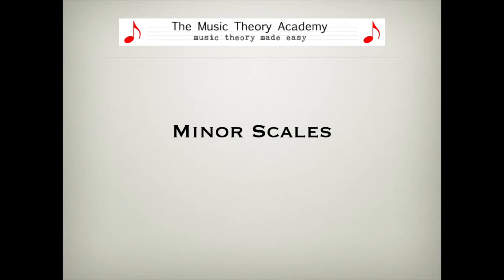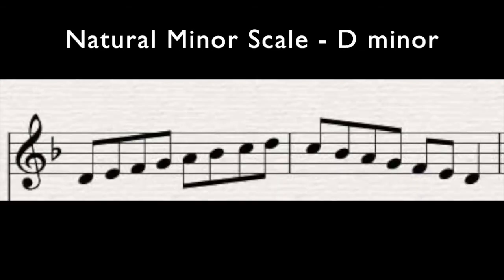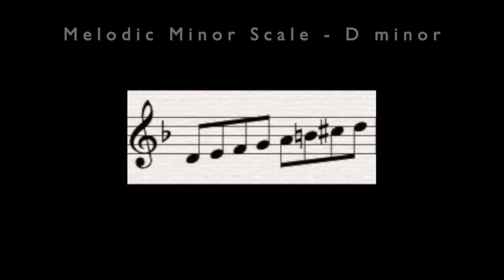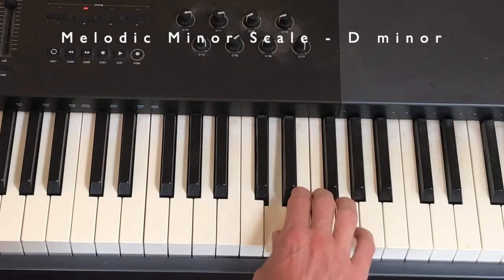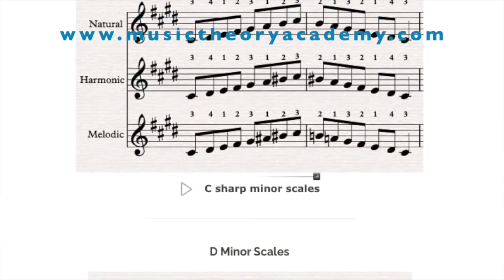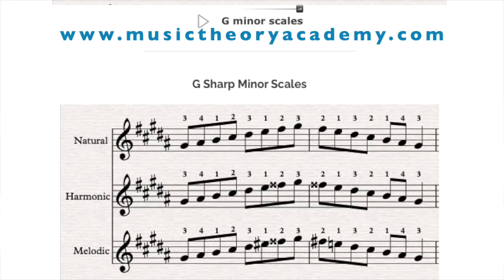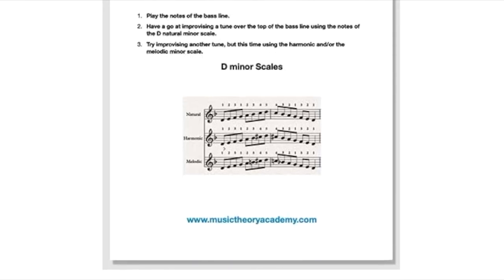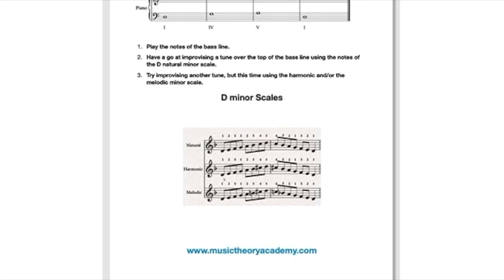Minor Scales - Natural, harmonic and melodic explained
The minor scales are explained in this music theory video.

To access the full list of minor keys and the composing task mentioned in this video

The natural minor scale, harmonic minor scale and melodic minor scale are all discussed and explained. Examples of each of the scales are given using the D minor scale.

The natural minor scale follows the key signature on both the ascending and descending parts of the scale. It is the easiest scale to remember and has a gentle, modal-like quality to its sound. The improvised example demonstrates this. However, the scale lacks a strong “pull” towards the tonic note in order to establish the key.

The harmonic minor scale establishes this missing strong sense of key by the fact that it has a raised 7th note (also known as the leading note). The key signature is the same as the natural minor scale, but the 7th note is sharpened by means of an added accidental. In the case of D minor, the 7th note is a C natural and so this becomes a C sharp for the harmonic minor scale. The improvised example composition in the harmonic minor demonstrates how the leading note “pulls” the tonality of the music towards the tonic and so clearly establishes the key.

The melodic minor is the most complicated of the 3 minor scales. On the ascending scale, it has a raised 6th note and 7th note which gives a very strong pull towards the tonic note. However, on the descending scale the melodic minor reverts back to the natural minor scale. Once again, an improvised example is played that shows the added harmonic interest that the melodic minor brings.

There is also a performing task and a composition task for students to have a go at to reinforce their understanding of the minor scales.